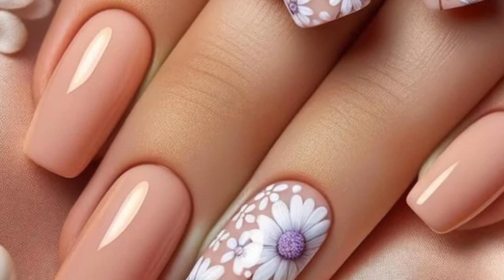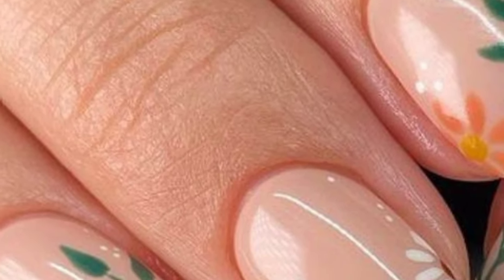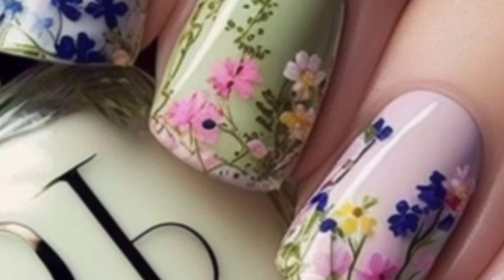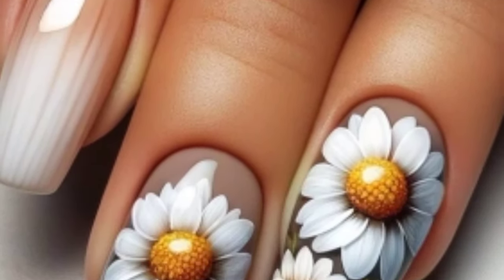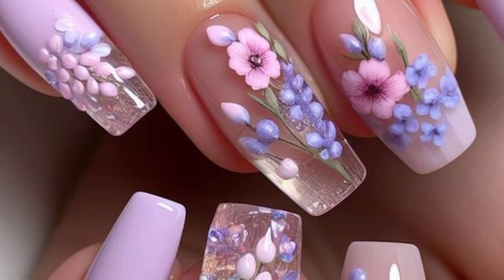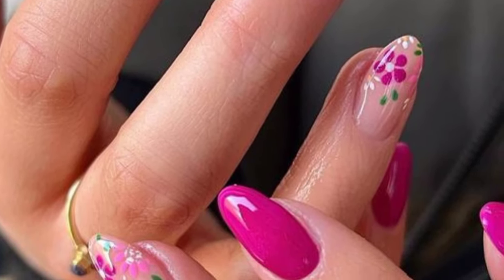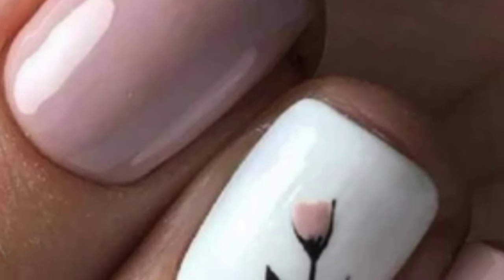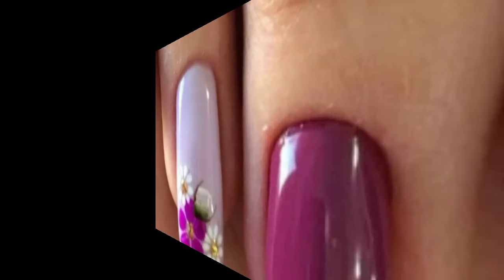Stunning Spring Nail Designs with Floral Accents - Cute and Simple Spring Nail Designs